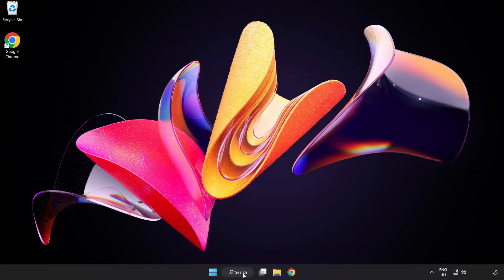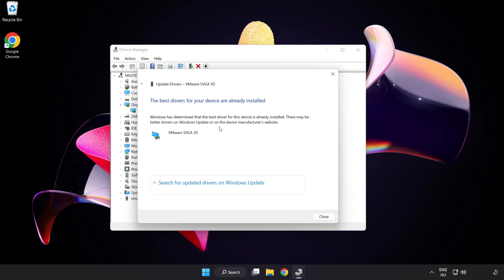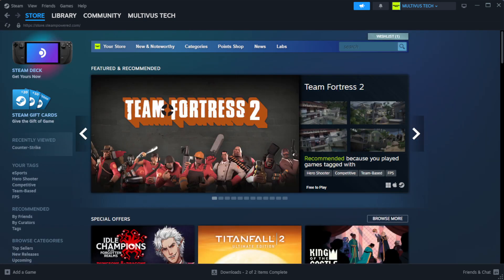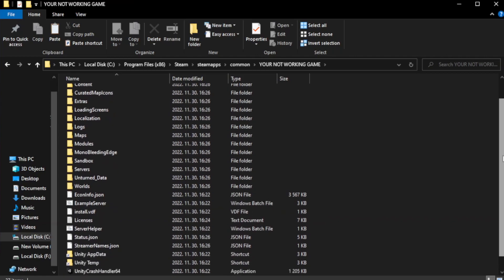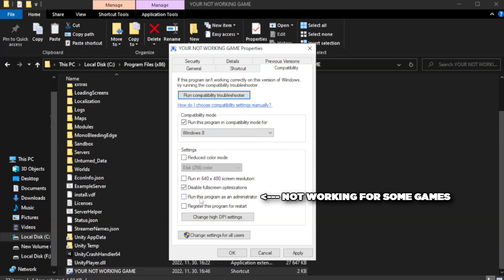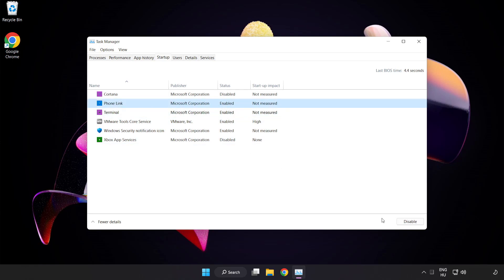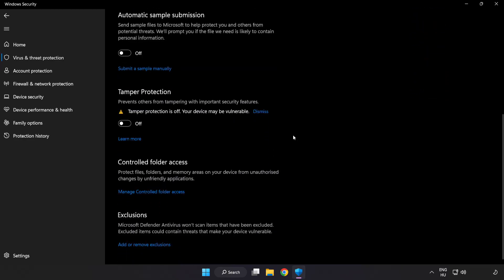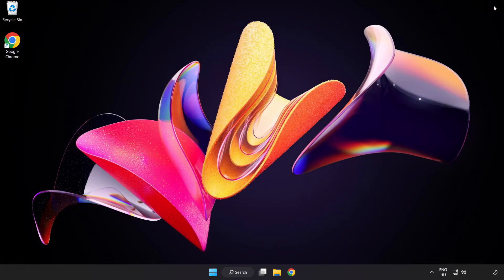How to FIX Dune: Spice Wars Crashing on Startup!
I'm going to show How to FIX Dune: Spice Wars Crashing on Startup!